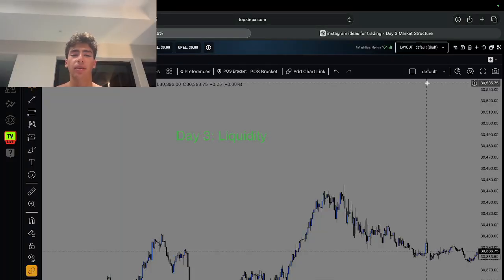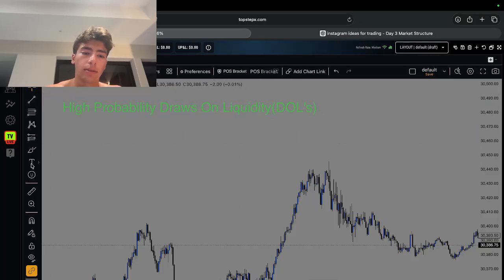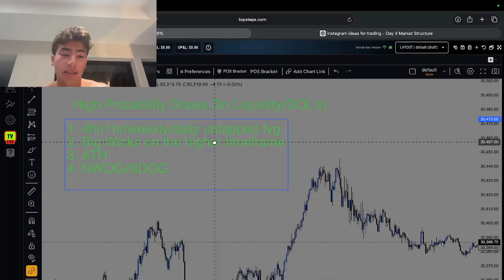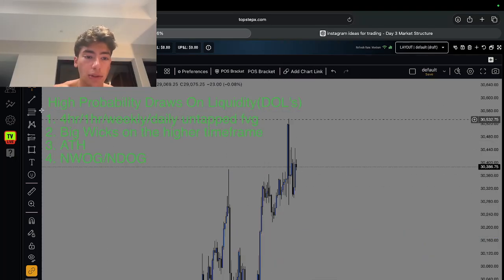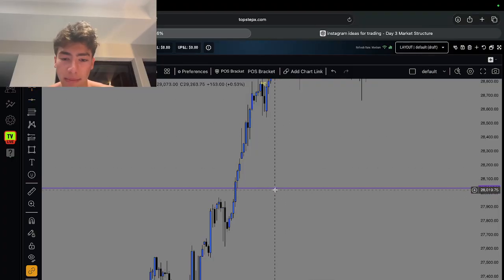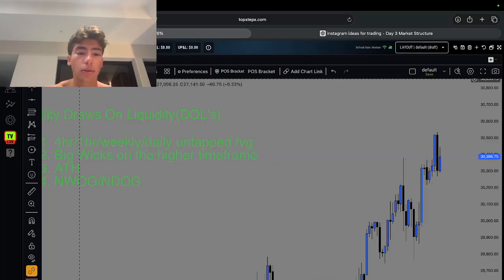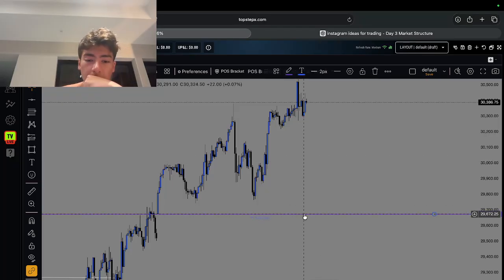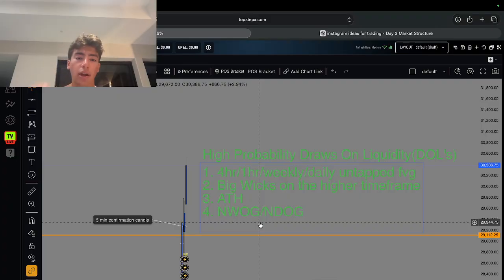Day 4 : Liquidity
In this video I explain the importance of targeting high probability DOls in trading.